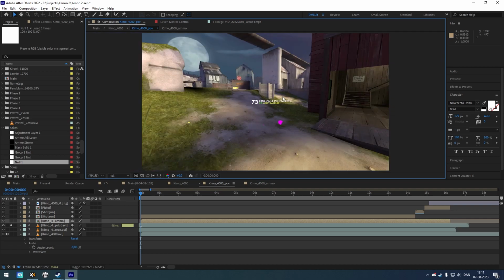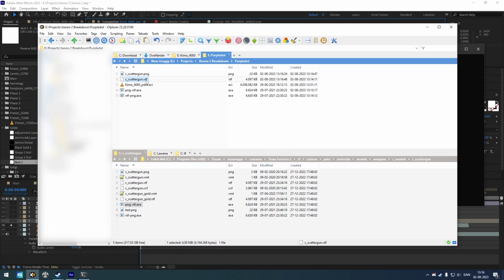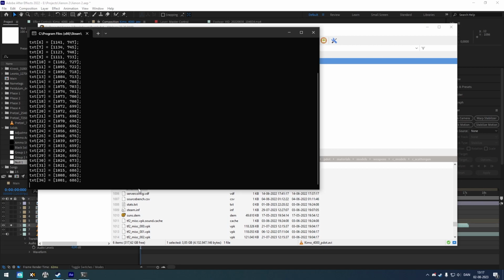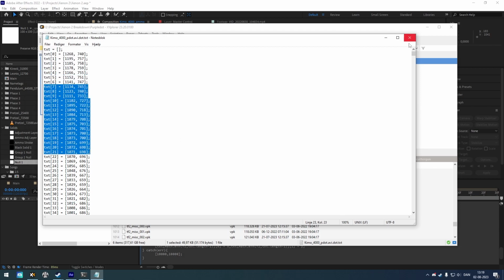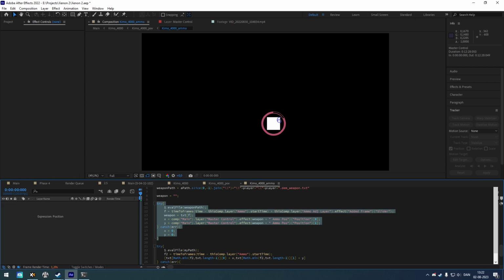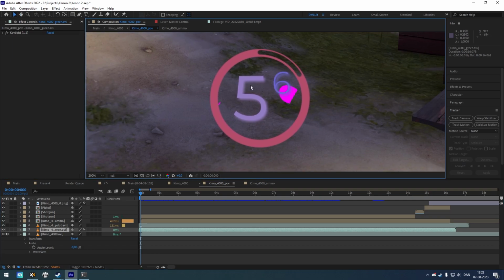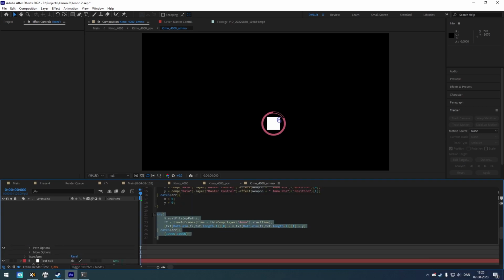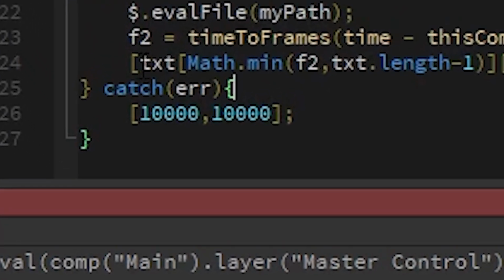Xenon 2 Breakdown Episode 1 - Purpledot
Forgot to mention: thisComp.layer("Ammo Adj Layer").effect("Added Frame")("Slider");
is to synchronise the purpledot and weapon viewmodel.